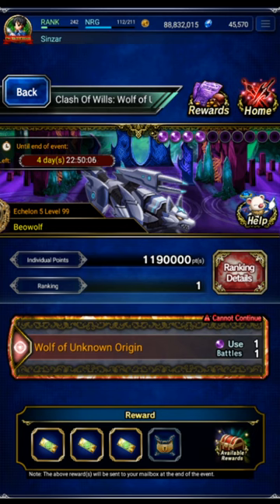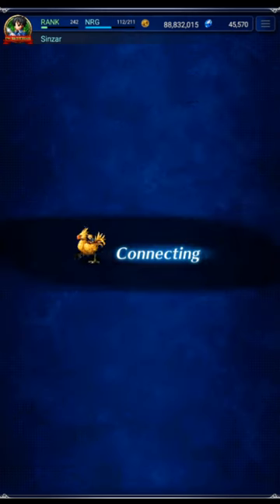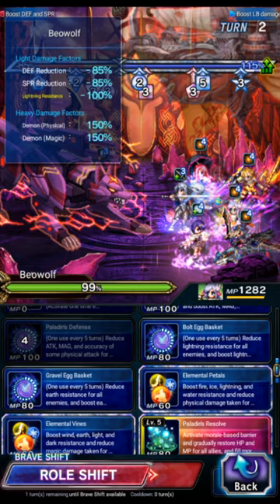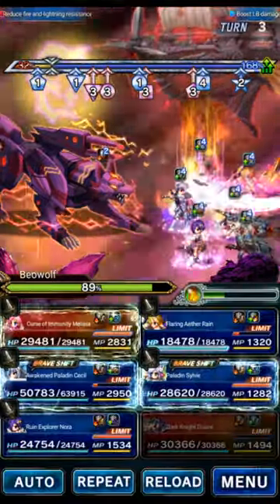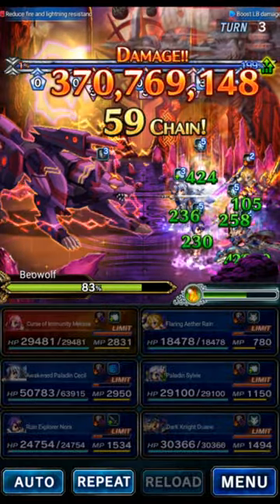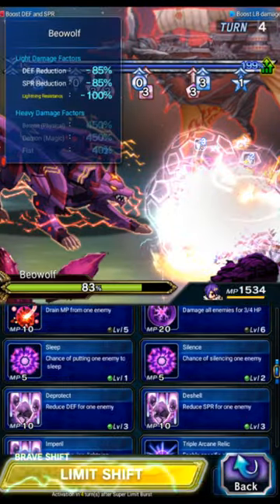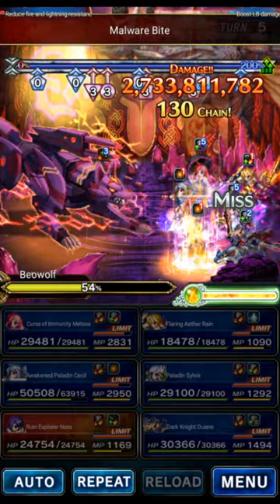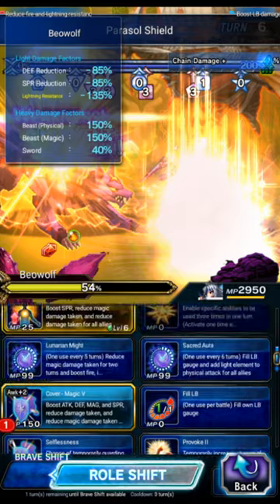Modified version of my Day1 Beowulf Clear w/ Ex3 Duane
Here's a modified version of my day one clear that shows how to change the turns if your Duane is ex3. Team Actions

Timestamps
Fight Start 0:00
Team Gear 12:28